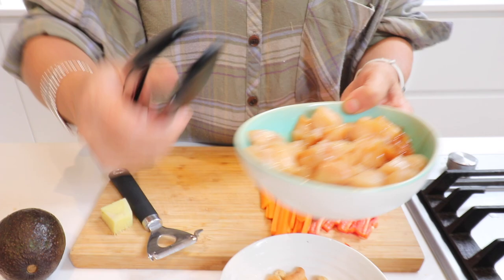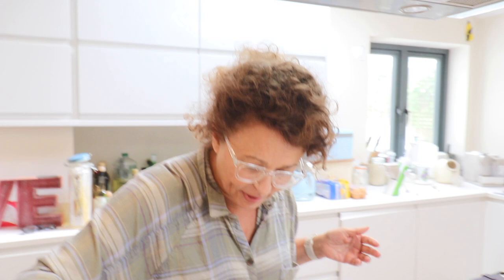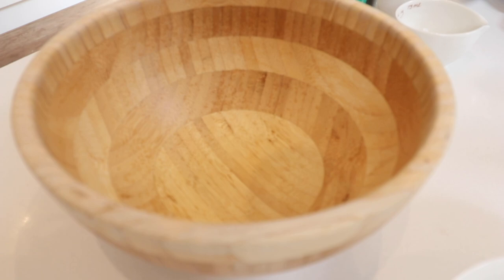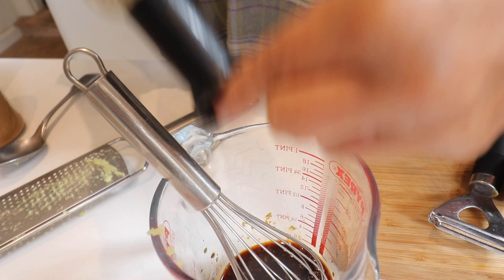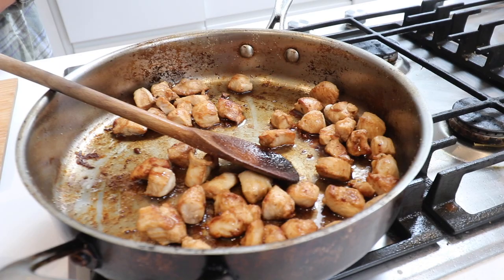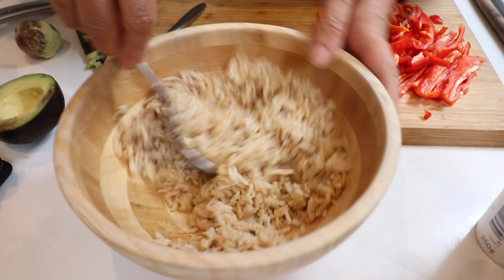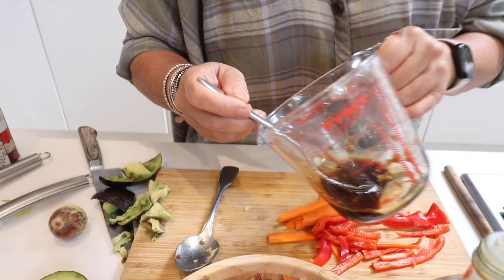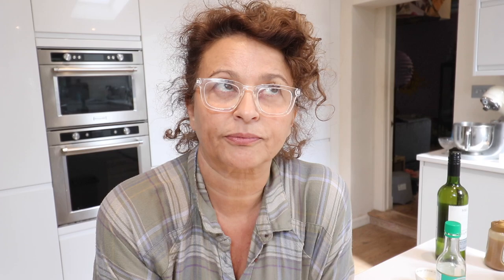Nadia's MEALS in MINUTES - GARLIC CHICKEN or VEGAN GODDESS BOWL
MEMBERS LIVE CARD WINNERS & 24 MONTH SIGNED PHOTOS!
We send these cards out in batches so you may have a small delay before receiving yours!

If you're looking to claim your signed photo for having been with us for 24 months, please head over and add your details. Once we've verified you've hit the 24 months we'll get the photo sent out!

HOW TO JOIN THE FAMILY GUESTS AREA

PAYMENT ISSUES
CONFESSIONS OF A MODERN PARENT PODCAST

The Sawalha-Adderleys
LONDON
SE19 9EY